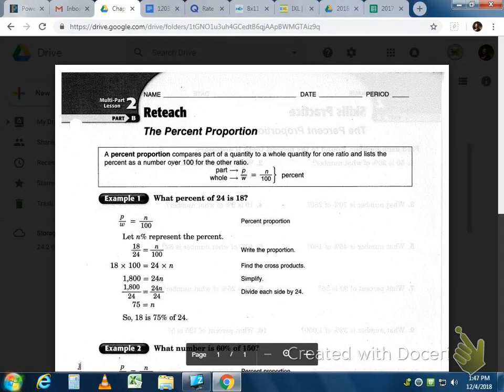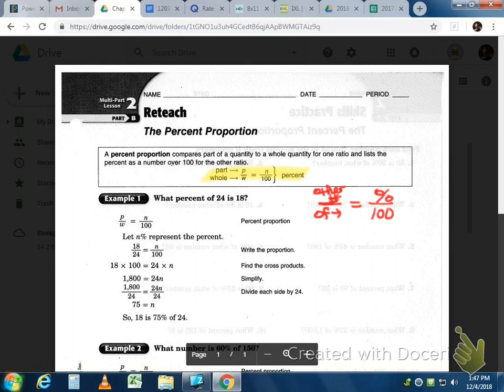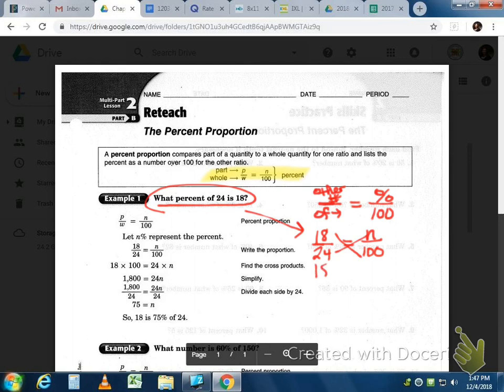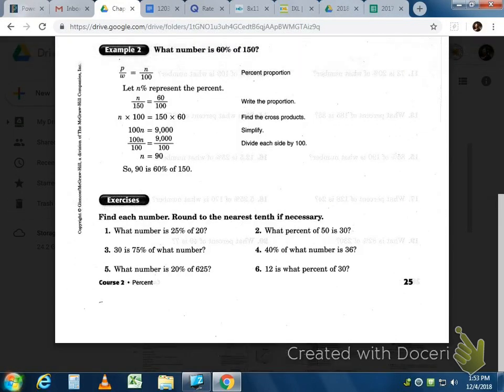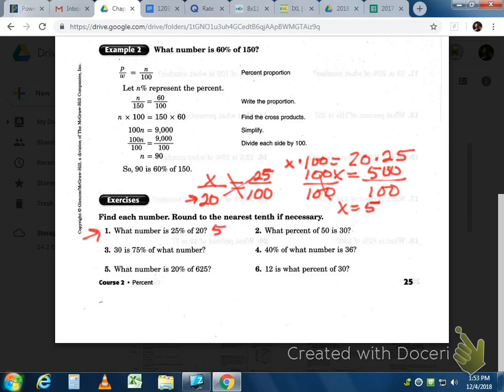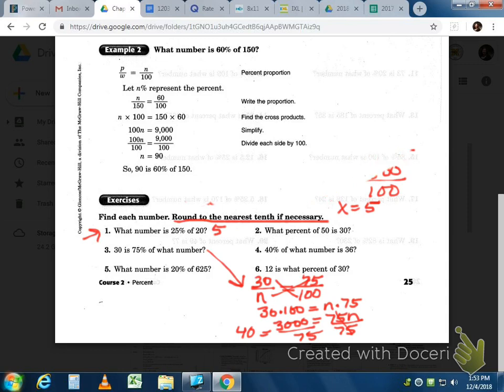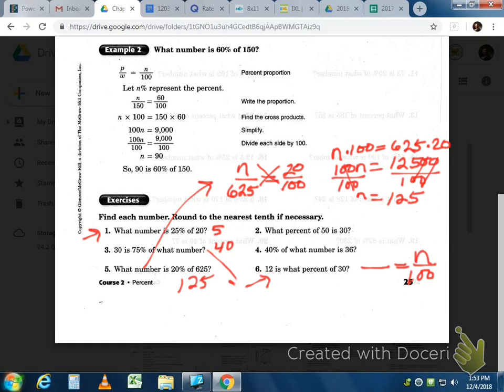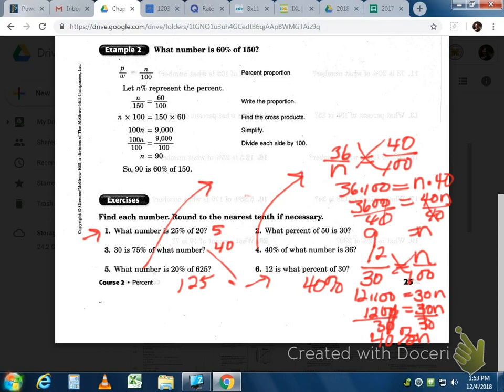7.2 Percent Proportion